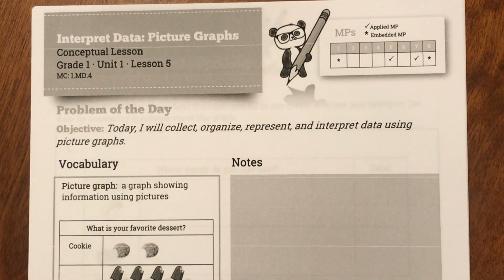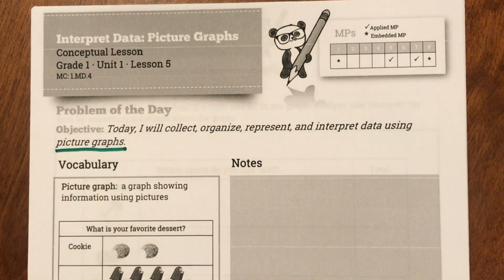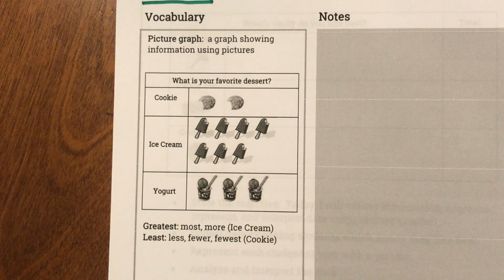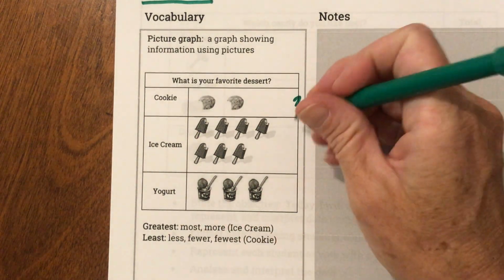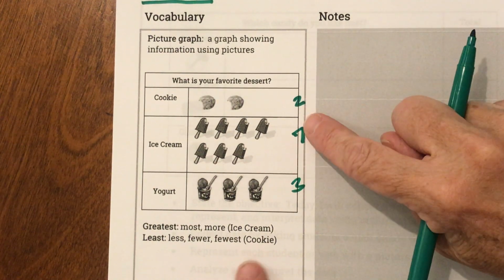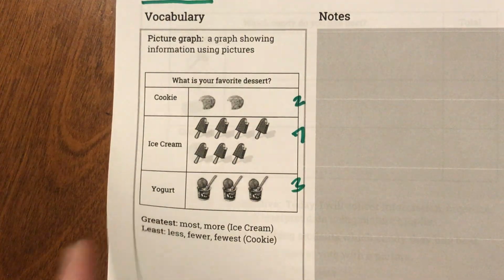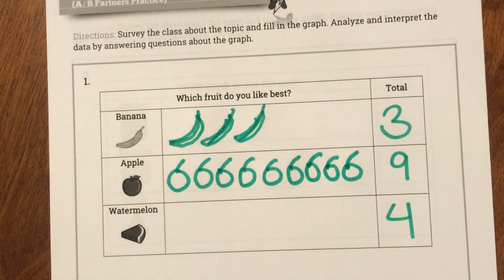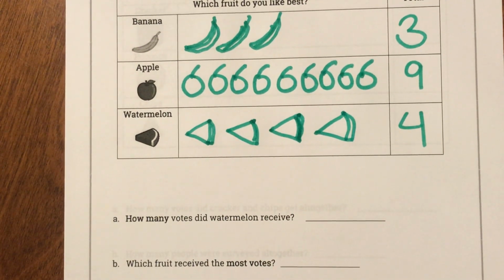1st Grade 20/21 Lesson 1-5